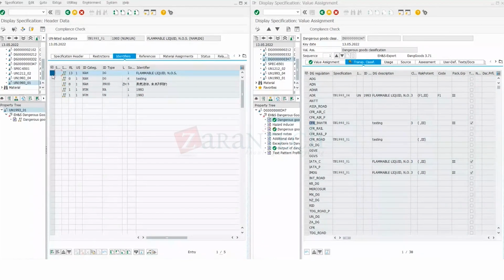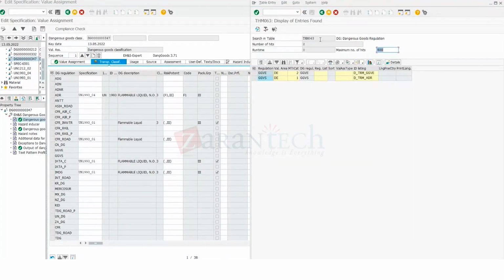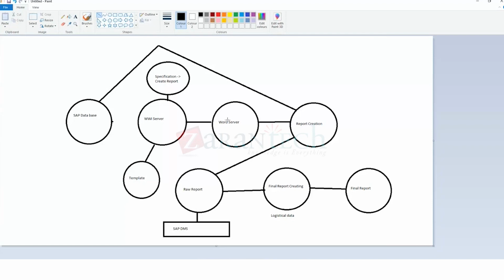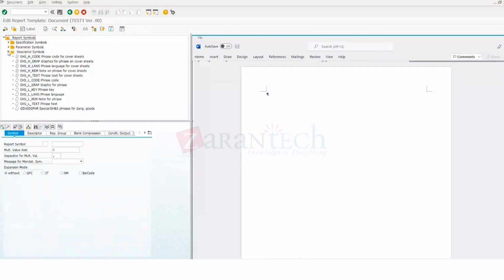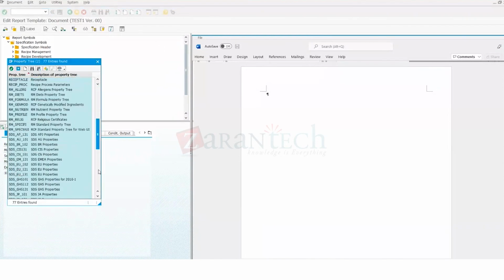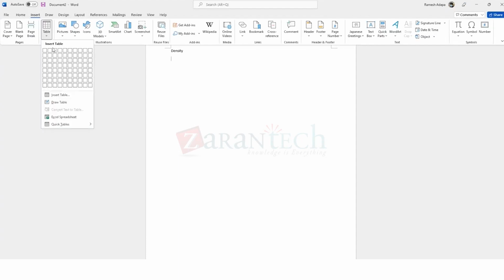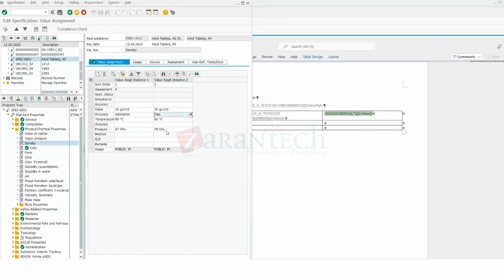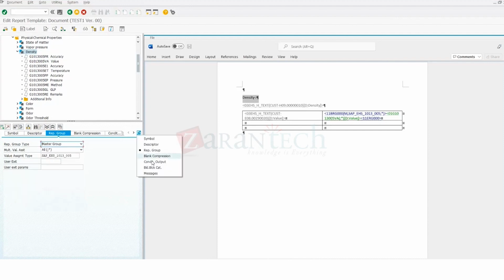Introduction to WWI in SAP EHS | ZaranTech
Welcome to our "Introduction to WWI in SAP EHS" video! In this video, we'll dive into the world of WWI (Waste and Emissions Reporting) within SAP EHS (Environment, Health, and Safety). Whether you're new to WWI or looking to deepen your understanding, this video is for you. We'll explore how WWI facilitates the generation of regulatory compliance reports for waste management, emissions reporting, safety data sheets (SDS), and more.

✅ What is the WWI in SAP EHS?
WWI stands for "Workbench for Word and Phrase Processing" in the context of the SAP EHS (Environment, Health, and Safety) module. In SAP EHS, WWI is a tool used for the creation and management of Safety Data Sheets (SDS) and labels. These documents are essential for ensuring compliance with regulations related to hazardous substances and products. WWI allows users to generate these documents by pulling data from various sources within the SAP EHS system and formatting it according to regulatory requirements and company standards.

✅ About the SAP EHS (Environment Health & Safety) Training?
SAP EHS Training is an Environmental Health and Safety training designed to educate employees on safety hazards, laws, emergency procedures, and occupational health issues. It helps to improve the process and worker safety by methodically reducing risk. This is readily accomplished by combining logistics, finance, and human resources with the appropriate rules, compliances, and competencies. You will be working on real-world projects to gain more practical experience in this subject.

✅ Benefits of this, SAP EHS (Environment Health & Safety) Training
👉 Develop and implement effective environmental, health, and safety management strategies in organizations through the SAP EHS course.
👉Navigate and comply with complex EHS regulations and guidelines, ensuring legal and ethical compliance in your organization.
👉Analyze EHS data, identify trends, and implement corrective actions to improve organizational EHS performance through the SAP EHS course.

✅ Features of SAP EHS (Environment Health & Safety) Training
👉 Course Duration - 66Hrs
👉 Assessments
👉 Lab Documents
👉 Certification Q&A
👉 Course Completion Certificate
👉 E-Books
👉 Certification Guides
👉 Configuration Docs
👉 Cheat Sheet